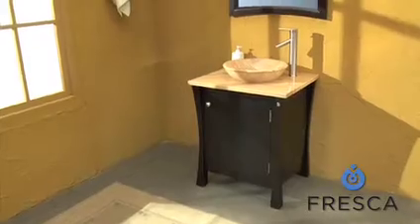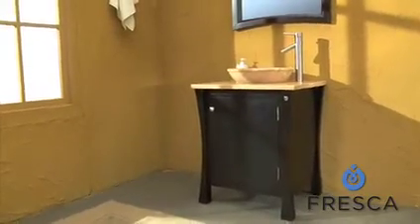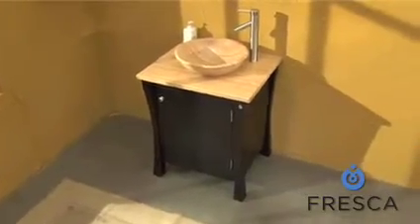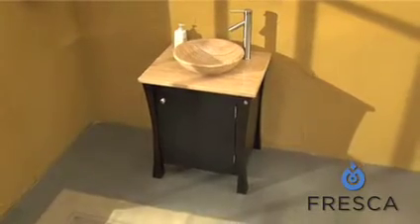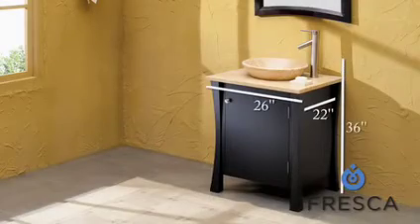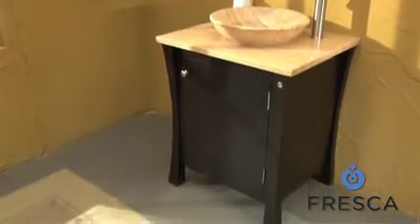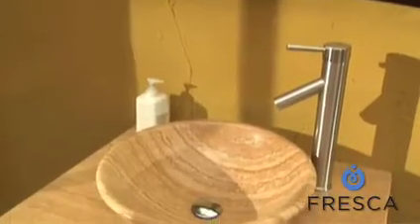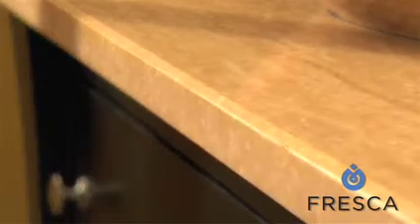Fresca Lugano (Black) Traditional Single Sink Bathroom Vanity - FVN6511TR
This is the Fresca Lugano Traditional Single Sink Bathroom Vanity in black. This elegantly modern vanity makes a charming addition to any small bath or powder room.  The beautiful solid wood aspen frame comes in a dazzling blackwood finish with a single storage unit. The raised basin made of a thick, rich travertine stone provides space for your bathroom essentials on the matching countertop. A cutout in the back allows for simple plumbing and installation, and the counter is pre-drilled for a one-hole faucet. Fresca Lugano is also available in a beautiful cherry finish. Bring your bathroom up to date with the Lugano Bathroom vanity.